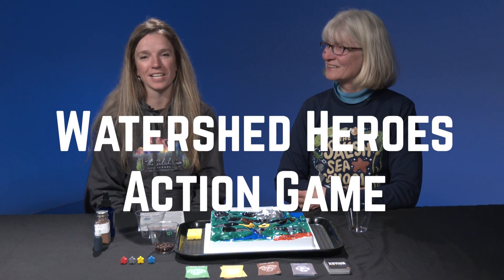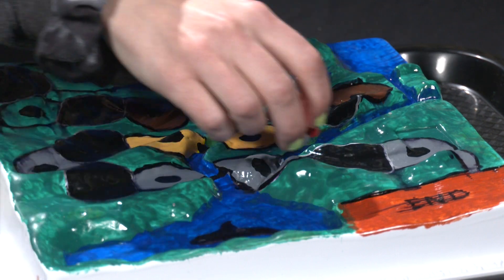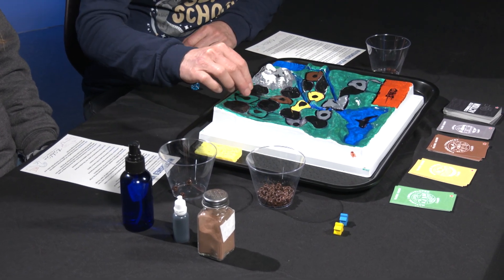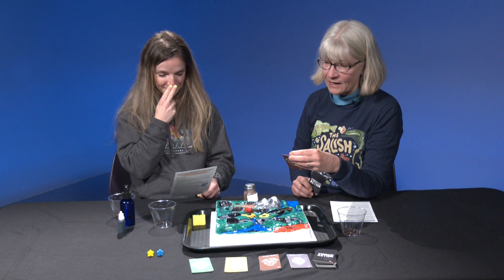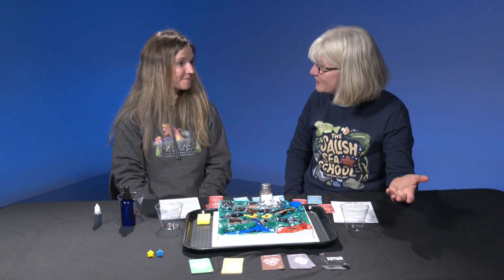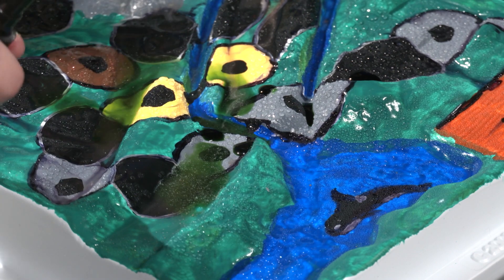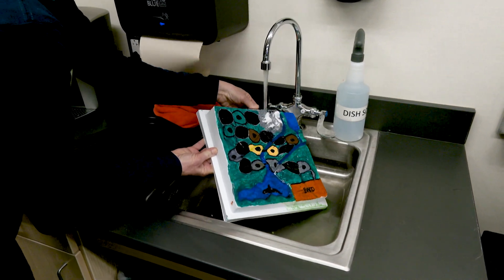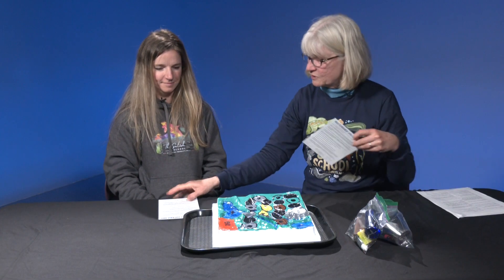Watershed Heroes Action Game Instructions